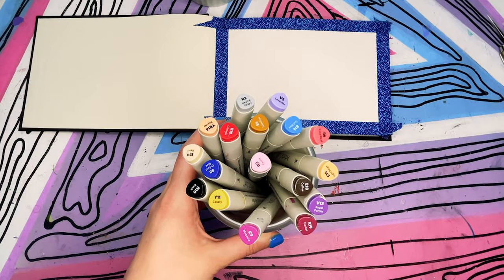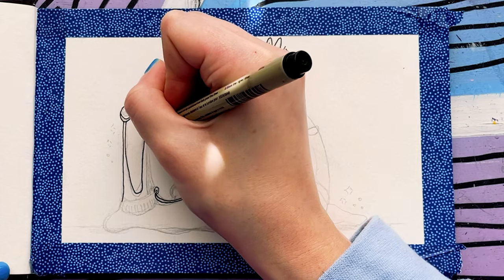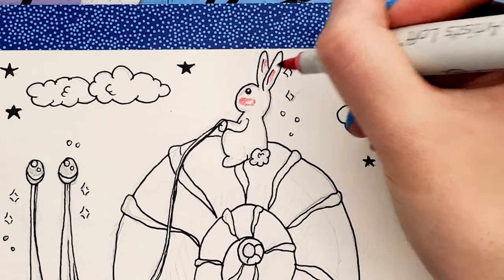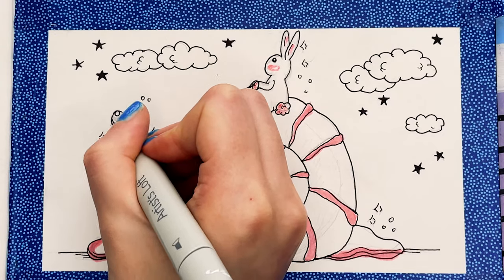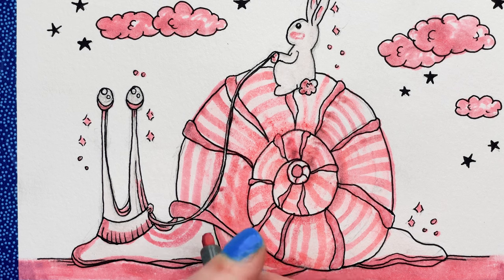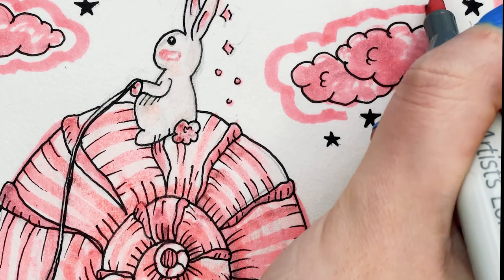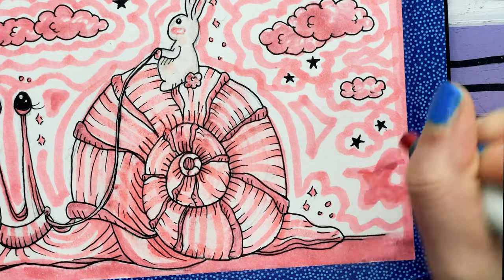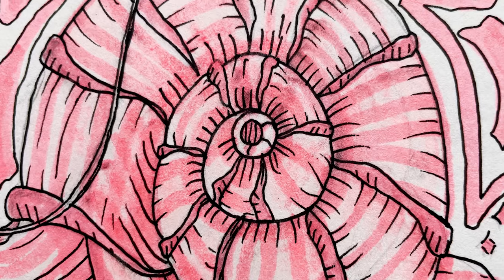ART USING ONLY ONE MARKER?! | Artist Loft Marker | Art Challenge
📝 Description:
On this episode of yours truly, I am doing the famous ONE MARKER CHALLENGE!! I will be using only one color for this art challenge. I'm using a cheap artist loft alcohol based marker from Michael's. I wish I could try out some more expensive markers but only time can tell. Tell me if you'd like to see more art challenge sessions!

TIMESTAMPS
00:00 Intro to the one marker challenge
01:12 Beginning of linework & discussion
03:30 Using one marker color
06:47 More linework
08:33 Using marker for the background
09:38 Last bit of linework
11:01 Peeling tape & outro of marker challenge

📺 About The Art Channel
Welcome to my art channel and I'm so happy you're here! I'm 25 years old and working to become a freelance artist. My mediums include acrylic paint, digital art, and various mixed media. I create videos on tutorials, art & story time, entrepreneurial projects, cleaning & appreciating life.

EQUIPMENT USED:
Mediums used in video: Artist loft alcohol based marker R3 peony, strathmore watercolor paper art journal, dixon ticonderoga black pencil, & pigma micron 05 ink pen.